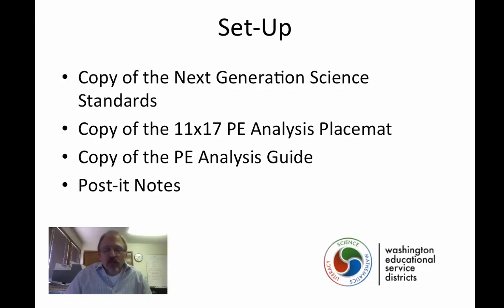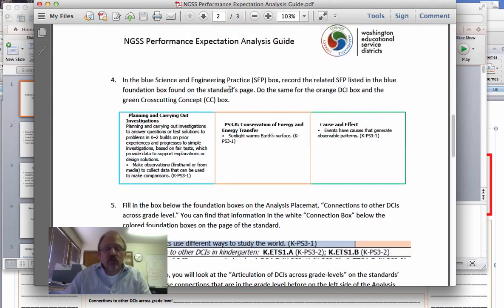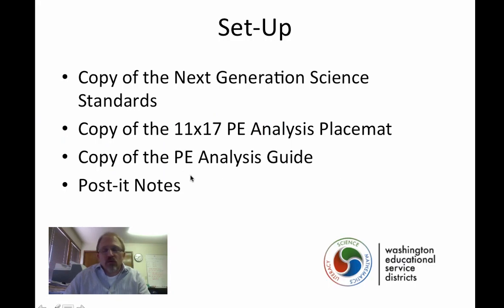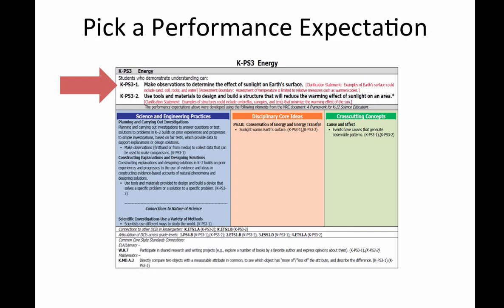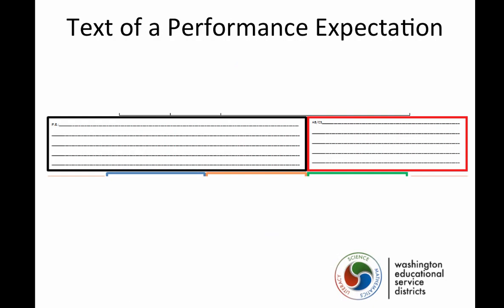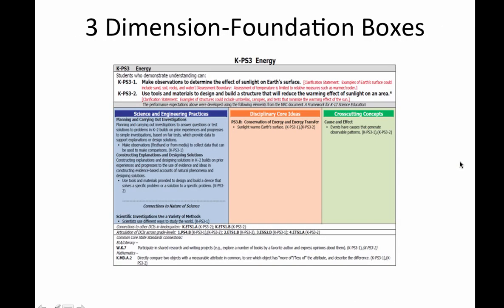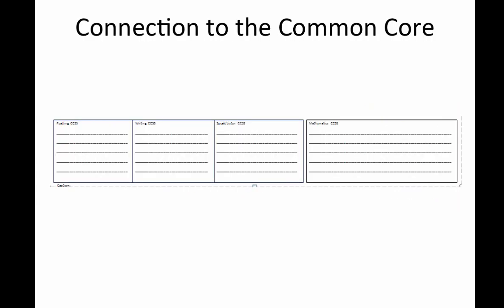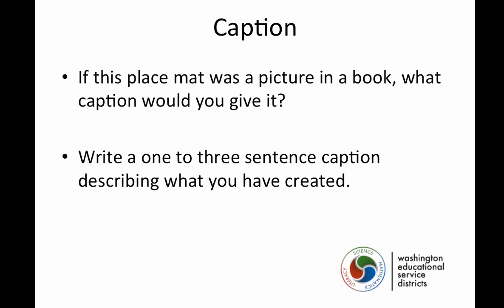PE Analysis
Table of Contents:

00:40 - Set-Up
01:56 - Outcomes/Purpose
02:45 - Resources Developed By...
03:05 - Highlights, Comments, and Captions
03:47 - Pick a Performance Expectation
04:01 - What Standard Did You Choose?
04:02 - Text of a Performance Expectation
04:03 - 3 Dimension-Foundation Boxes
04:04 - 3 Dimension-Foundation Boxes
04:04 - Connection Boxes-To Other DCIs
04:10 - 3 Dimension-Foundation Boxes
04:10 - 3 Dimension-Foundation Boxes
04:11 - Text of a Performance Expectation
04:31 - 3 Dimension-Foundation Boxes
04:34 - 3 Dimension-Foundation Boxes
04:45 - 3 Dimension-Foundation Boxes
04:49 - 3 Dimension-Foundation Boxes
04:57 - Connection Boxes-To Other DCIs
05:00 - DCIs Before and After
05:16 - Connection to the Common Core
05:21 - Highlights, Comments, and Captions
05:28 - What It Means?
05:56 - Highlights, Comments, and Captions
06:00 - Caption